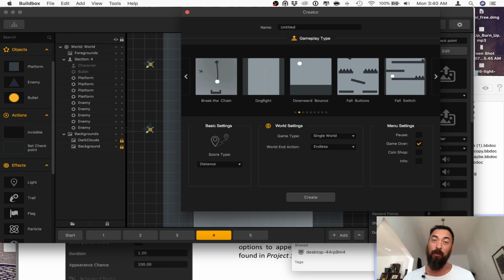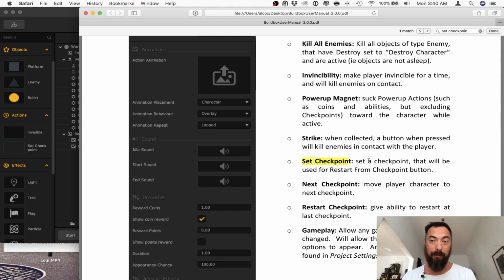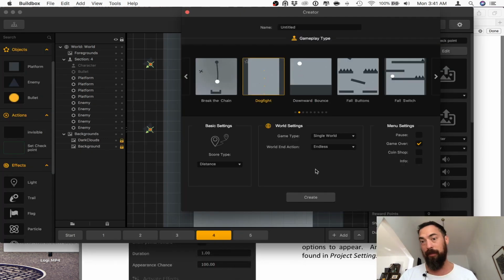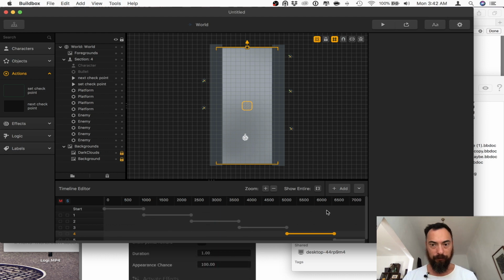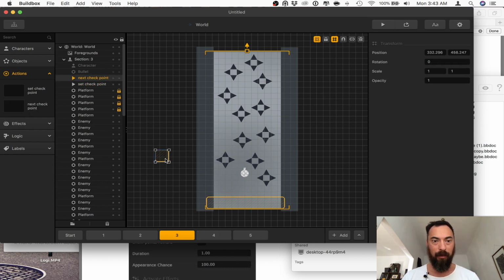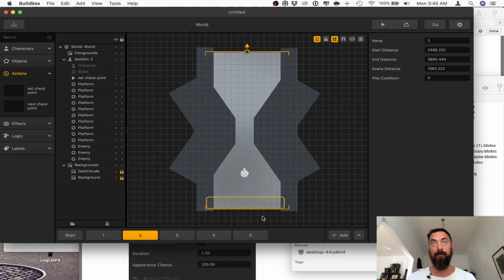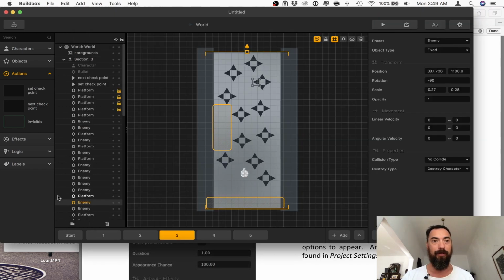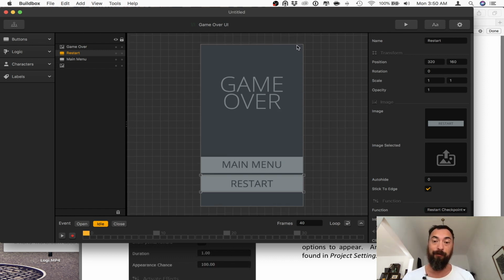Buildbox 2 Tutorial 025 Set Checkpoint Next Checkpoint and Restart Checkpoint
Buildbox Tutorials,  Games, Tips, Reviews/Game Play, is what my Channel is all about!  I play games, make games and everything in between.

I've always wanted to design cool simplistic mobile app games so that's what I'm doing!  To get good at it, attack it from all angles.  I'm learning Buildbox and the best way to learn is to play previous Buildbox Games...  and all top App Store games, but definitely buildbox games.  Anything I see in a game I can re-create, or at least try...  Rinse and Repeat!.